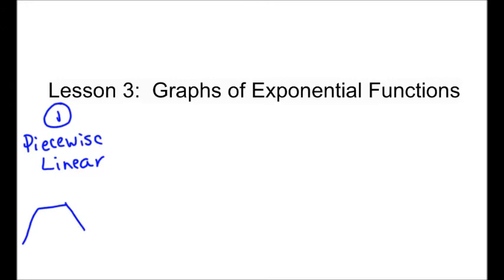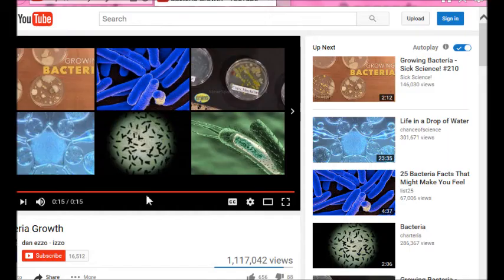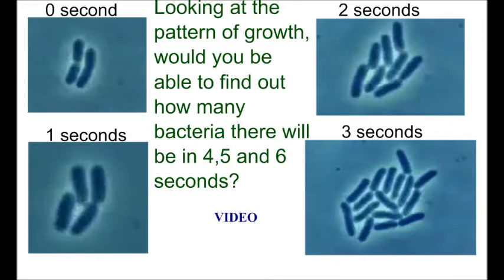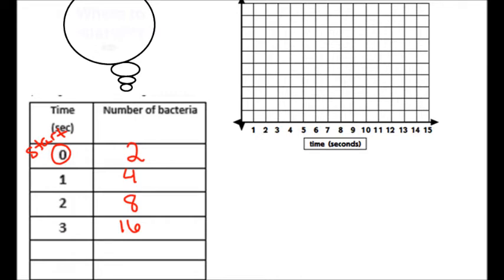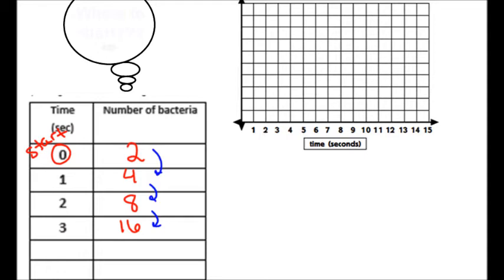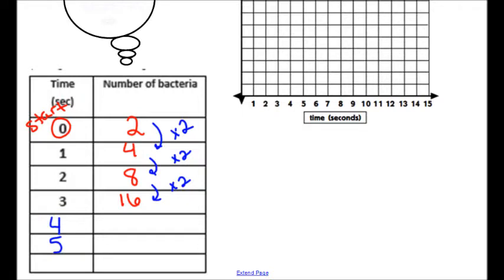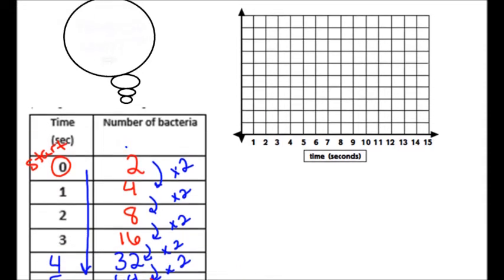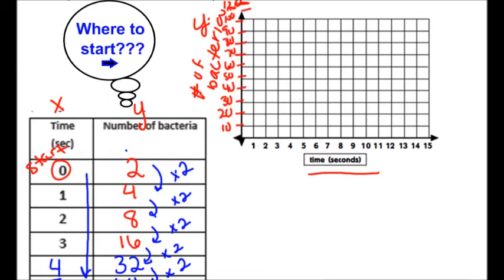Unit 1 Lesson 3: Graphs of Exponential Functions